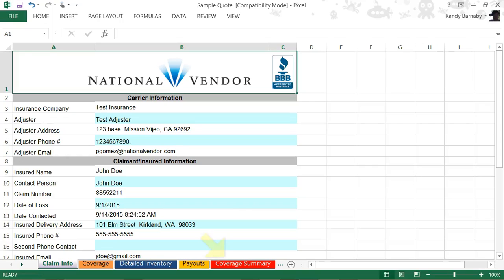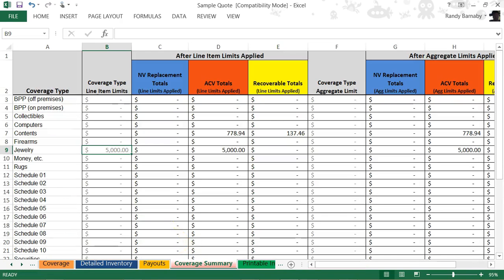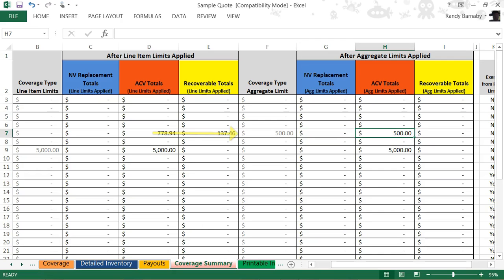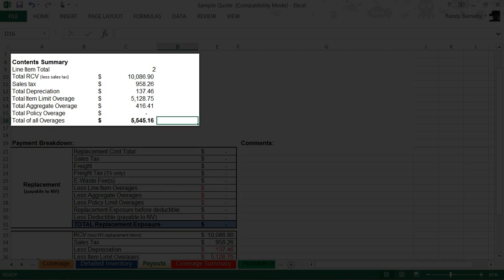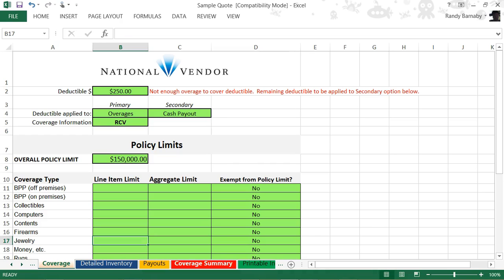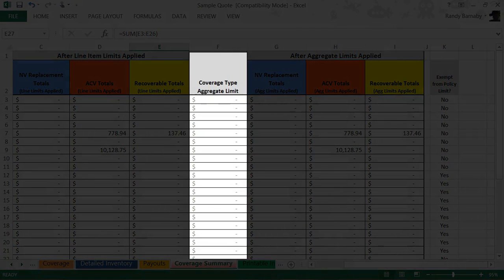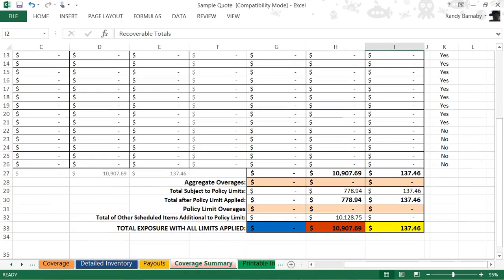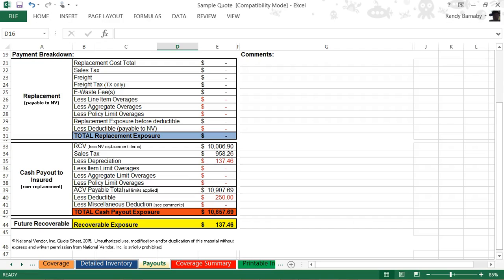Ch 4 Payouts & Coverage